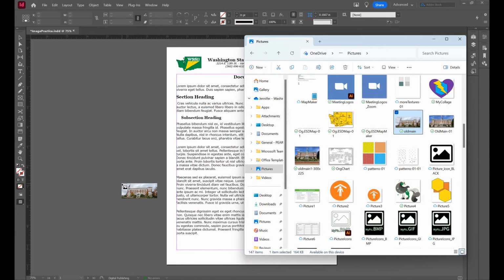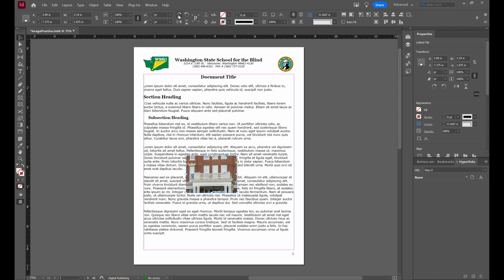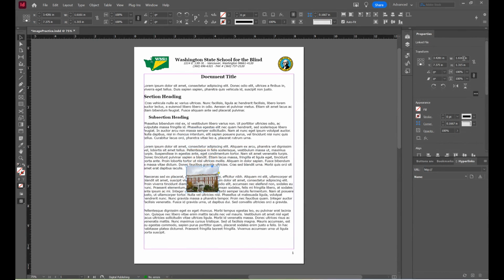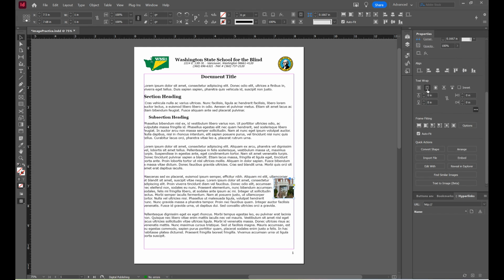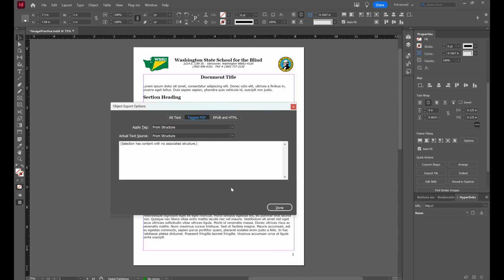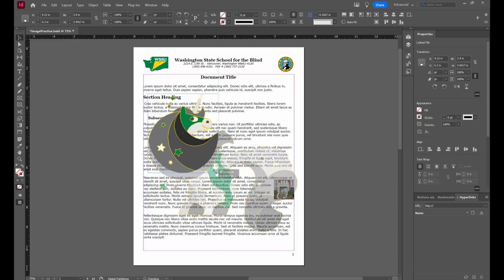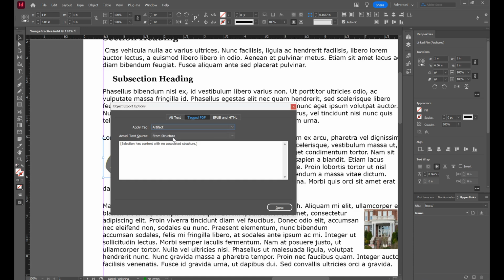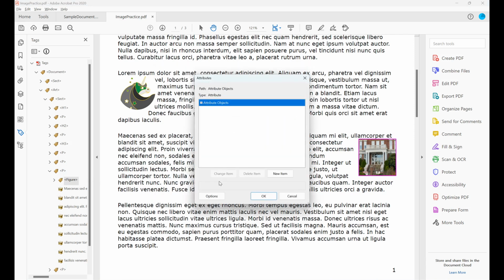InDesign: Adding Images and Alt Text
How to add images to your accessible document in InDesign.

00:00 InDesign: Adding Images and Alt Text
00:17 Placing and sizing an image
01:50 Text Wrap
02:08 Anchoring
02:24 Setting Alt Text
02:47 Again, but round
03:54 Fixing "Inappropriate Use" in PAC